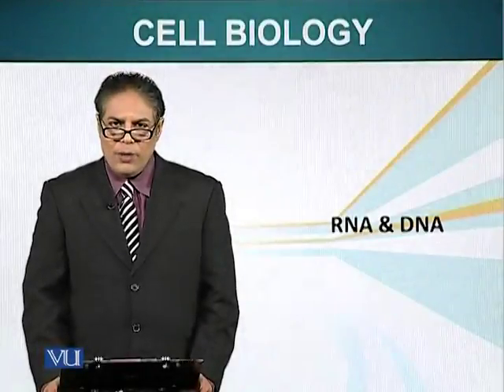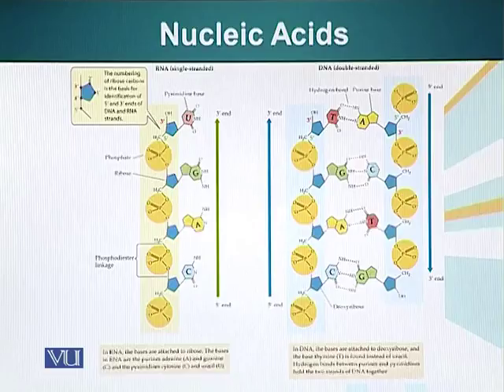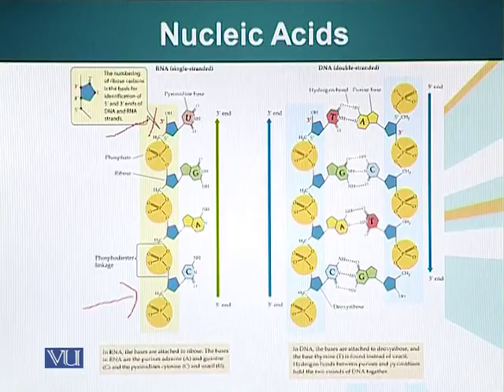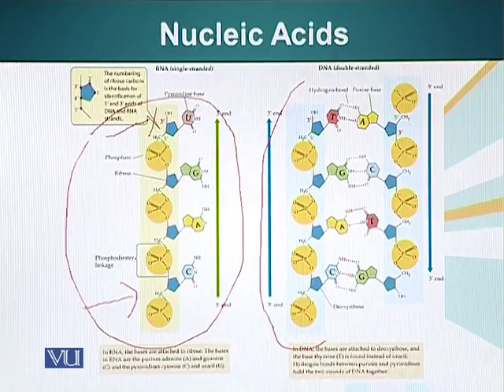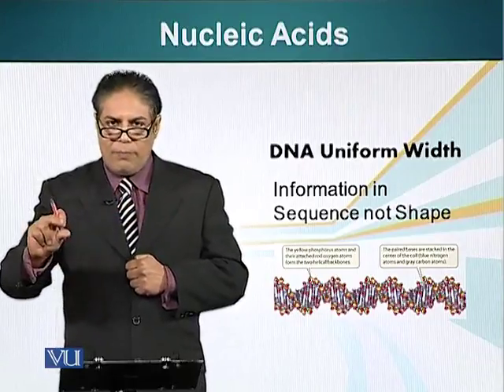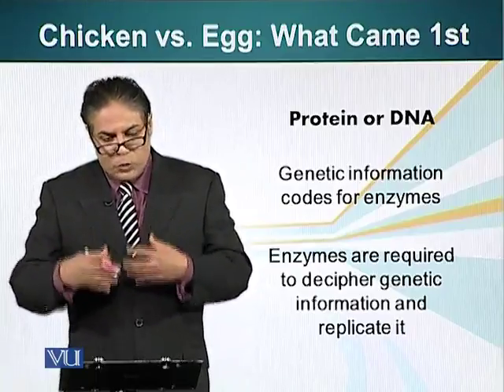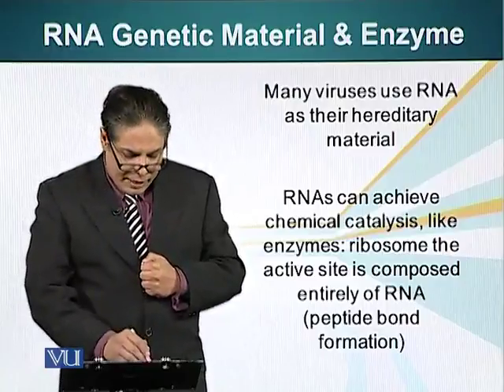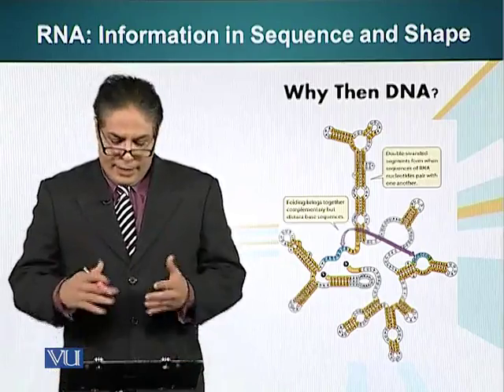BIO734_Topic012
Topic: 12